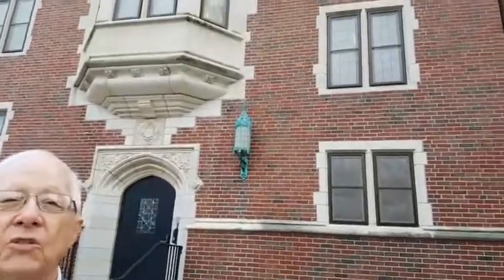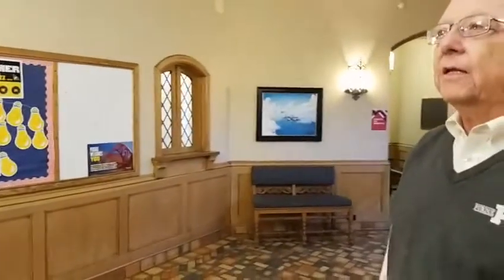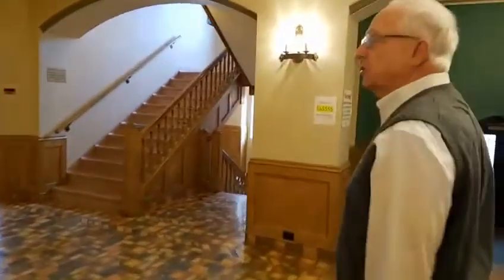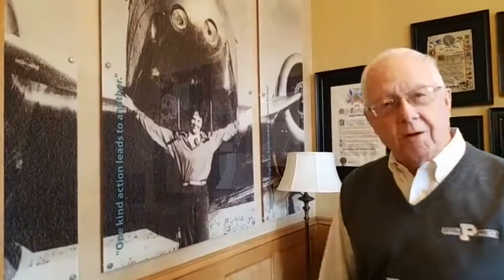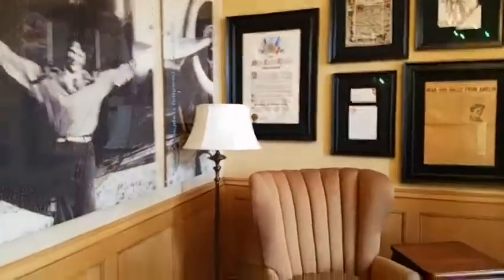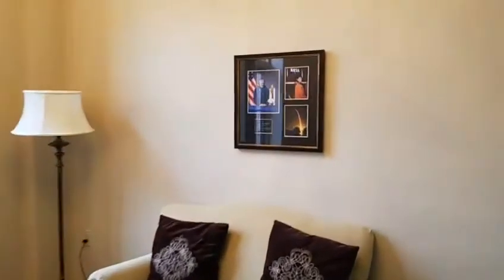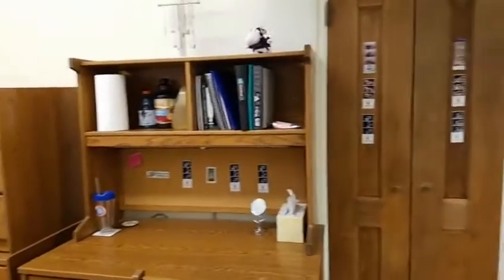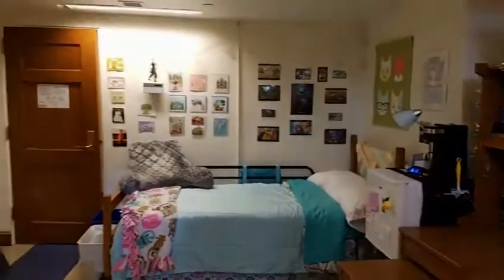Tuesday Tour | Duhme Hall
Today John Sautter is showing us around the beautiful and unique Duhme Hall where Amelia Earhart stayed during her time at Purdue.